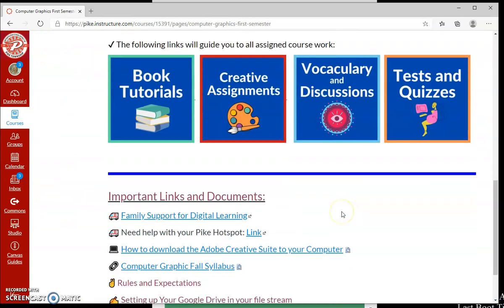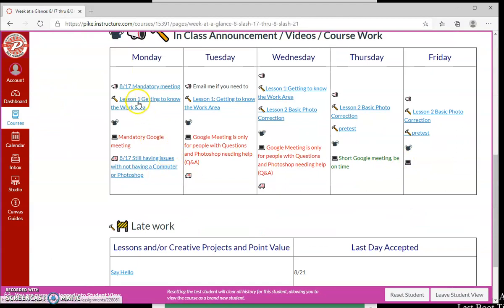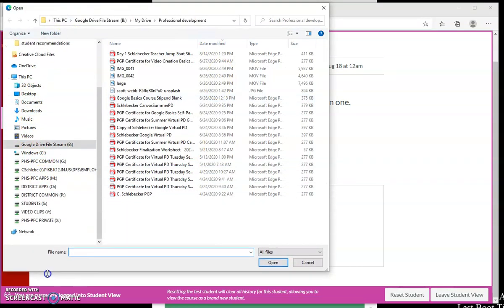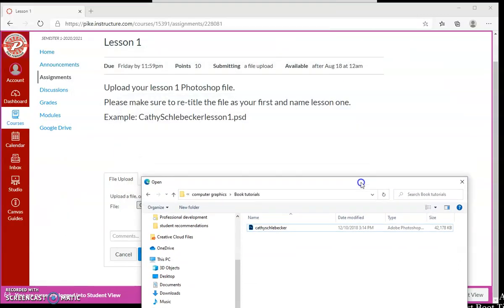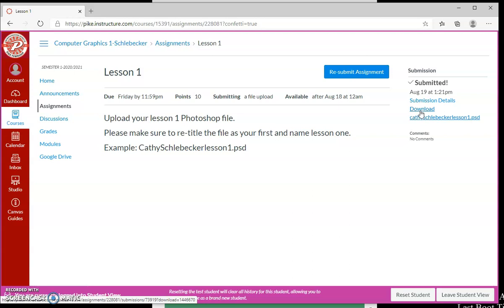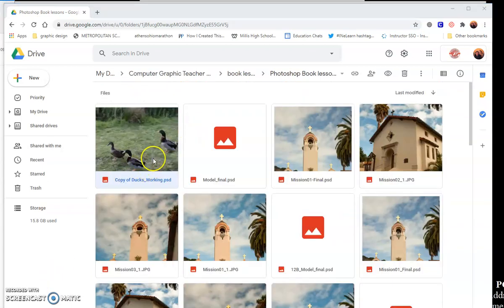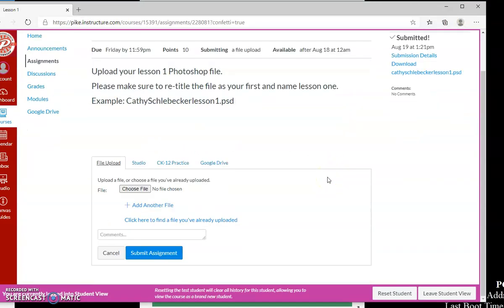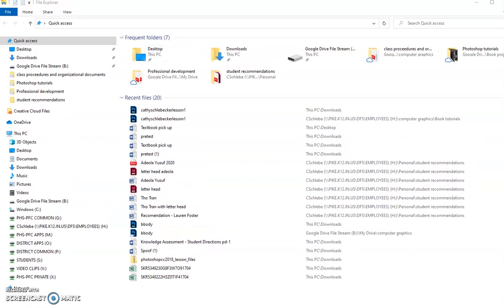uploading photoshop book tutorials